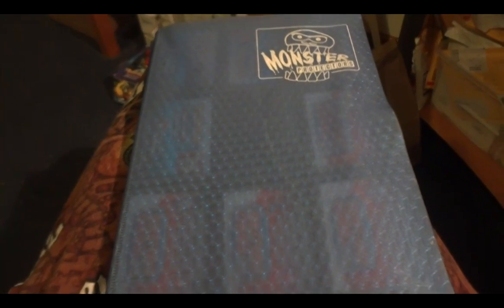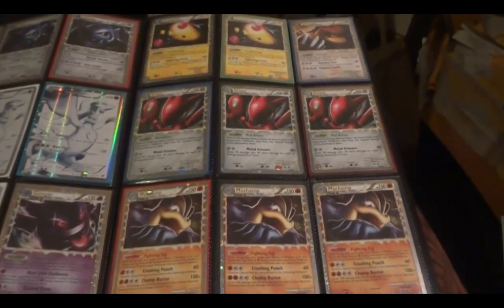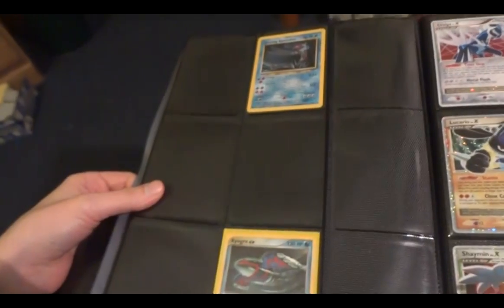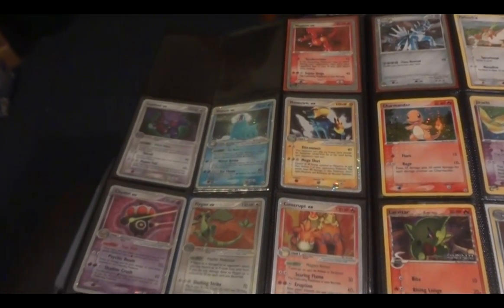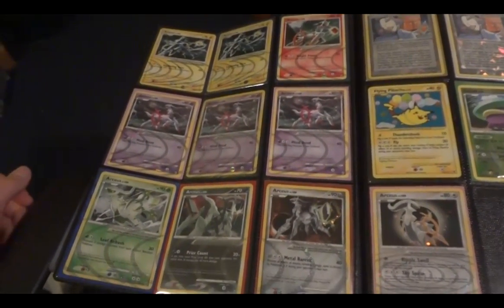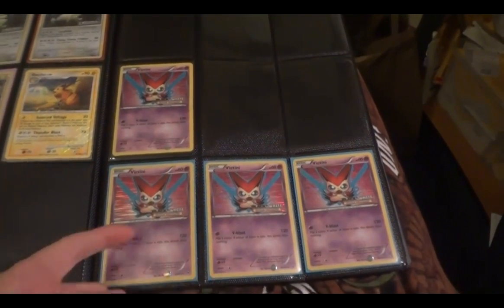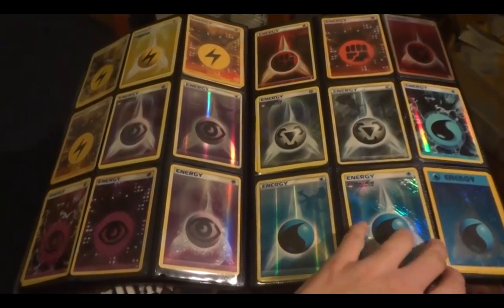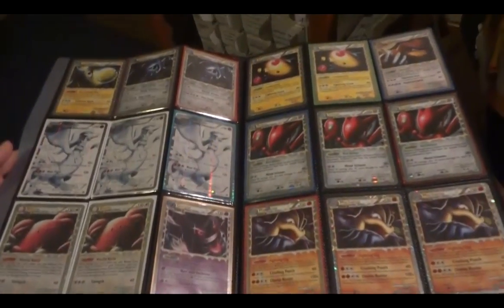Pokemon Trade or Sale Binder Update - Ultra Rares, Holo Energy, Code Cards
Intro created by xinpulls

Wants (most wanted are at the top of the list)
Money
Collection Promos (listed further down)
Slowking prime x1
Mew prime x1
Coballion full art x3
Terrakion full art x4
Virizion full art x3
Victini full art x3
Hydregion x3
Kyurem x3
pokemon catcher (low want)
code cards (low want)
Bulk HGSS energy
Bulk BW energy

Prerelease Cards
Base Raichu prerelease
Jungle Clefable prerelease
Sandstorm Armaldo prerelease
Dragon Gyrados prerelease
Team Rocket Returns - Dark Houndoom prerelease
Crystal Guardians - Ivysaur prerelease
Dragon Frontiers - Dragonair prerelease
Mysterious Treasures - Gabite staff prerelease
Majestic Dawn - Mothin staff prerelease
Legends Awakened - Buck's Training staff prerelease
Platinum - Lucario staff prerelease
Heartgold Soulsilver - Pichu staff prerelease
Unleashed - Blastoise staff prerelease

Theme Deck Promos:
Emerald - Blaziken non holo
Unseen Forces - Feraligatr non holo
Holon Phantoms - Latios holo #27
Crystal Guardians - Dugtrio non holo
Crystal Guardians - Blastoise holo
Power Keepers - Gardevoir non holo
Mysterious Treasures - Ramparados holo
Great Encounters - Dialga holo
Legends Awakened - Mismagius non holo

POP3 - blastoise non holo, blastoise holo, vaporeon non holo
POP4 - chimecho non holo, deoxys non holo, mew non holo, sceptile non holo
POP5 - pikachu #12 error version, ho-oh holo
POP8 - riolu holo

Diamond and Pearl Promo  - Tropical wind #5, tropical wind #25, beginning door #54 (french), #55 ultimate zone (french)
BW promo - pansage #14,  axew #16

Holo energy with 2007 copyright (except fighting)
Player Rewards 2010 - upper energy, lucians assignment
Professor Program - Professor Birch, Professor Oaks Visit, Professor Elms New Training Method, Psychic Energy, Grass Energy, Professor Oaks Research, Professor Elm
Randon Alternate holos - Magmortar, gliscor, raichu

Any jungle error holos (printed without the set symbol)

State Championship -luxio staff
National Championship -- Machamp, exploud staff, machamp staff
Regional Championship - Loudred, Electivire Staff, heatran Staff, garchomp C staff, poliwrath staff

Best Promo -- Rocket's Hitmonchan, Rockets Mewtwo
Pikachu Collection Stamp -- Ivy Pikachu, 1st Movie Pikachu, ____'s Pikachu, Flying Pikachu, Snap Pikachu, Bumble Bee Pikachu, Surfing Pikachu, Base Pikachu, Jungle Pikachu

Tropical Wind: Worlds 2009 - Top 32, 16, 8, 4, 2, Winner, STAFF*

RANDOM PROMOS
1st edition Pikachu #1 Wotc Promo
Ho-oh #52 Pokemon Center Stamped
Suicune #53 Pokemon Center Stamped
E3 pikachu red cheeks
Pikachu 1999 Poketour Australia
WotC holo energy -- fighting, psychic, water, grass, lightning
aipom 2010 comic con
rayquaza pokemon day
deoxys pokemon day
pikachu pokemon day 2008
pikachu pokemon day 2009
pikachu pokemon day 2010
bagon (dragon) socal gencon
bagon (dragon) scrye magazine promo
darkness energy (ruby sapphire) holo promo
metal energy (ruby sapphire)
metal energy (ruby sapphire) winner
multi energy (sandstorm) holo
ditto pikachu comic con
riolu staff comic con
lugia pokemon rocks tour 2006
most tropical winds (non stamped, staff, various divisions)
pikachu comic con
piplup comic con
ditto charmander origins
shellos west sea comic con
shellos west sea comic con STAFF
Ditto Squirtle: Games Expo in Las Vegas 2007